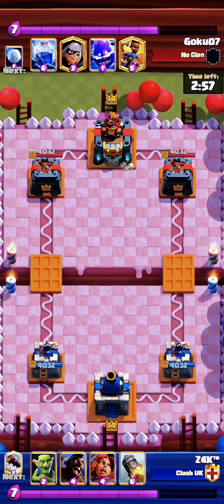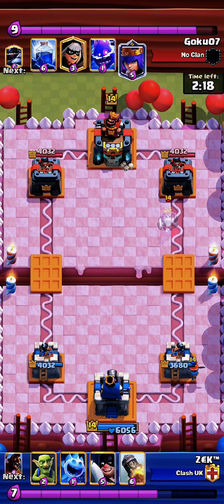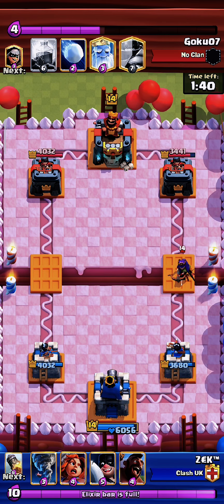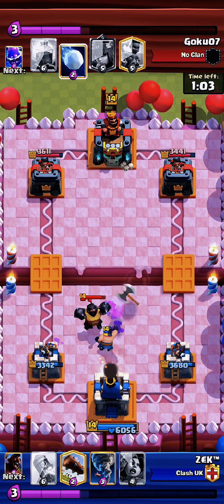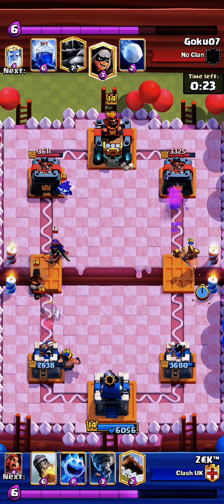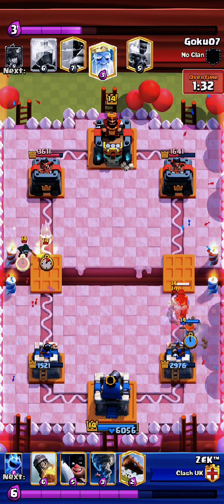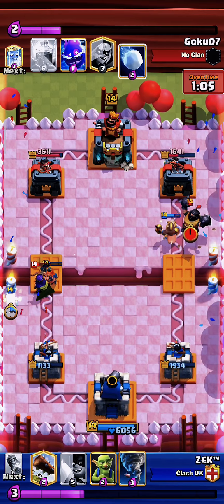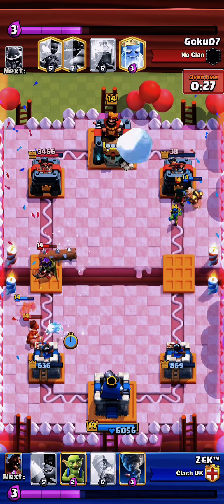Hog ExeNado VS Megaknight bridgespam (TIPS+COMMENTARY)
Today I will show you how to play against Megaknight bridgespam. good luck 🤞